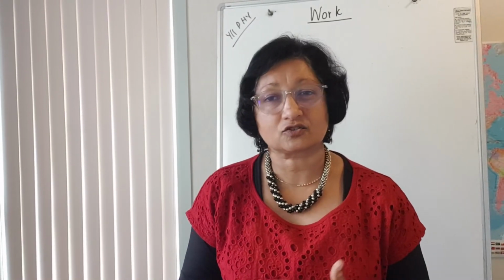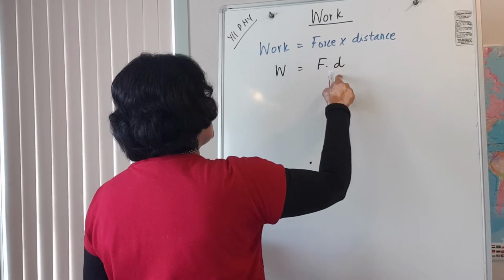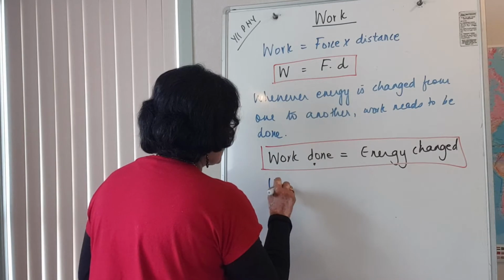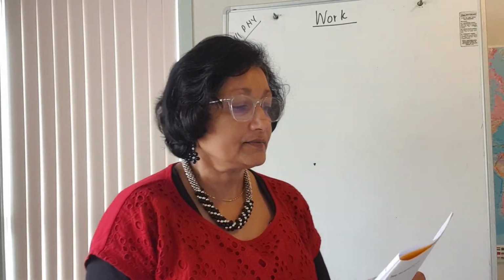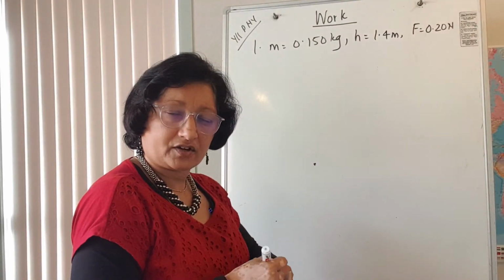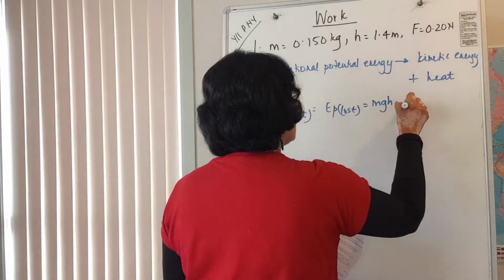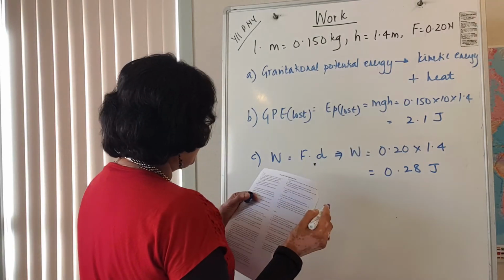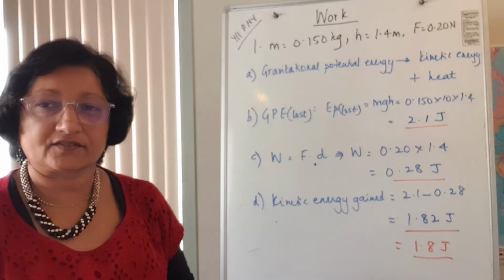Y11 Work and Energy